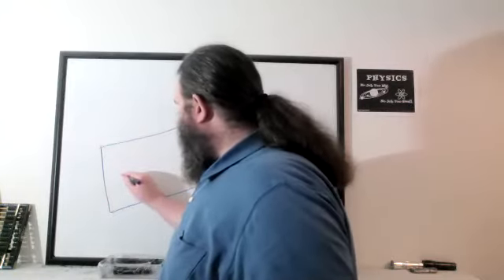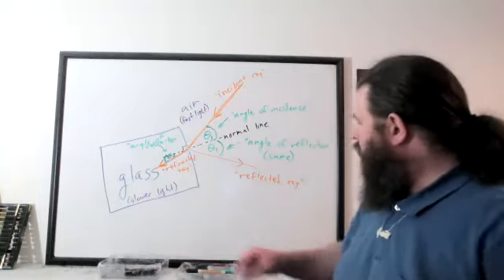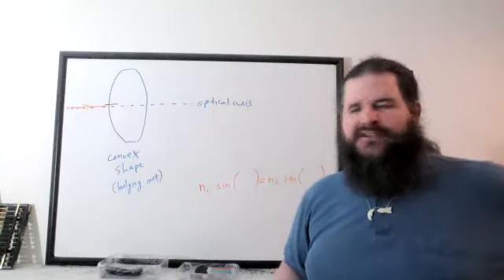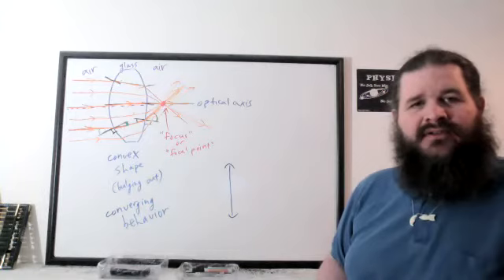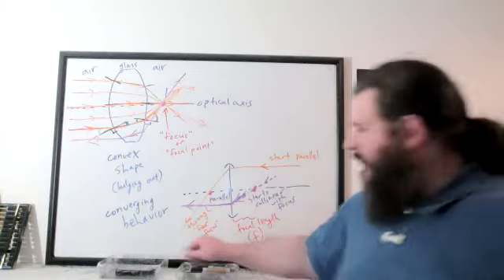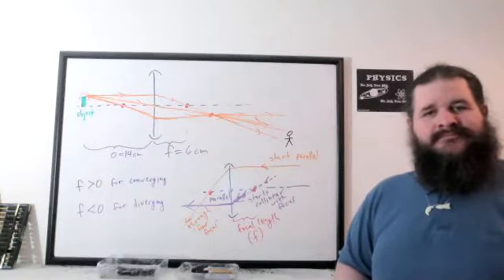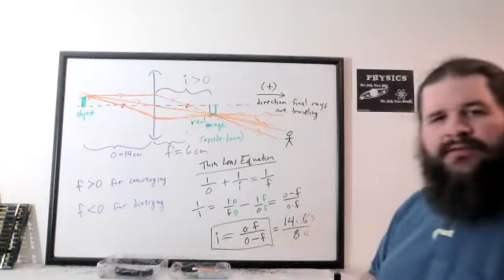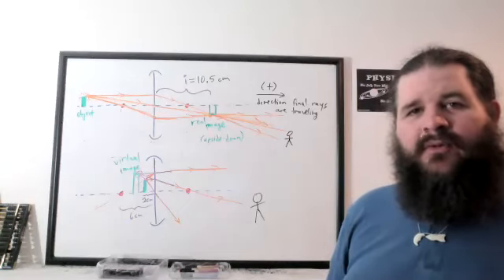P7C w20210216 Refraction&Reflection LensesIntro